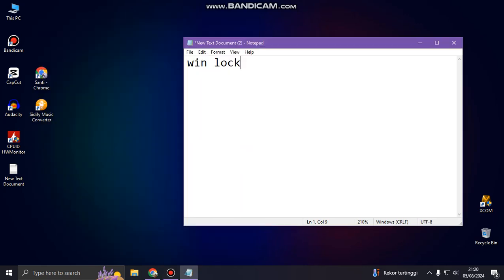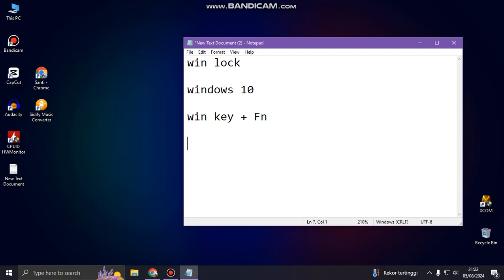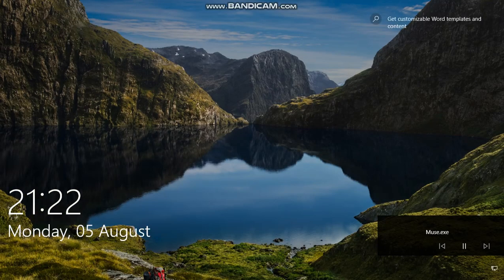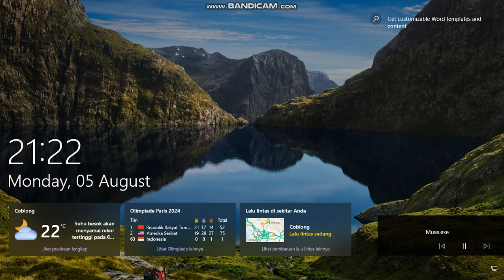💲 NAVIGATE: How to enable and disable Win Lock | Step by Step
How to enable and disable Win Lock | Step by Step.